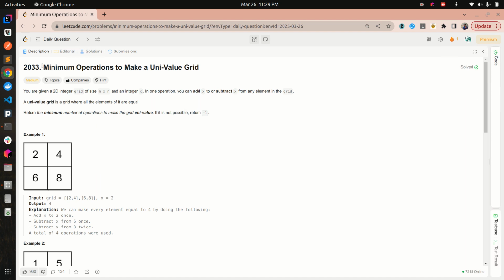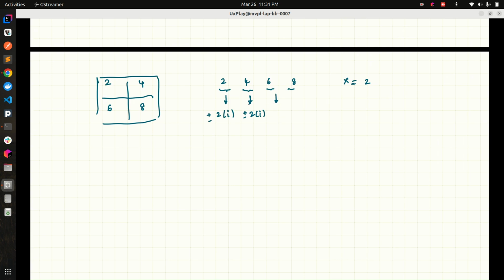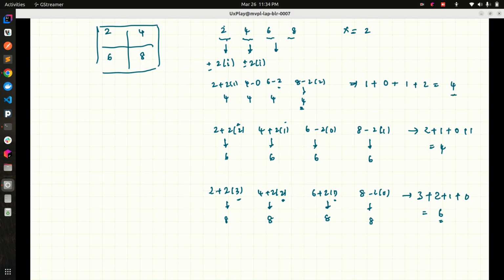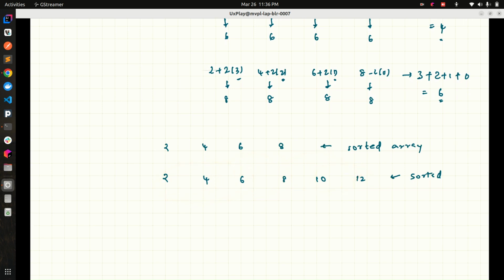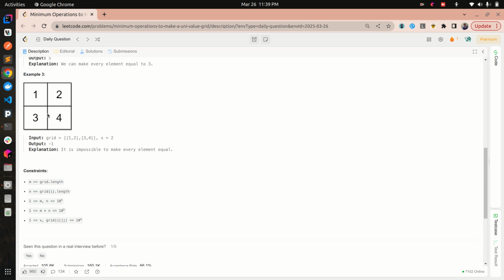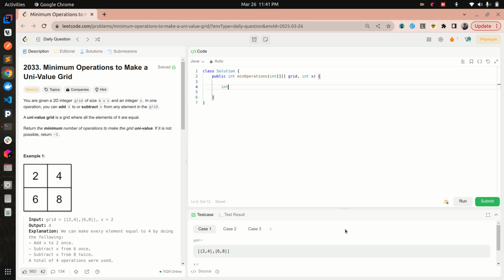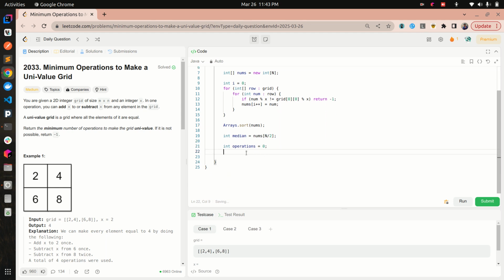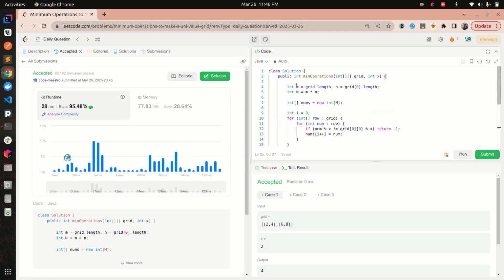Minimum Operations to Make a Uni-Value Grid - Leetcode 2033 - Java